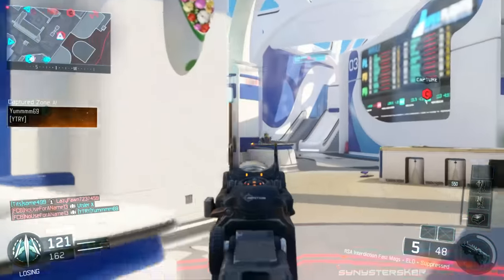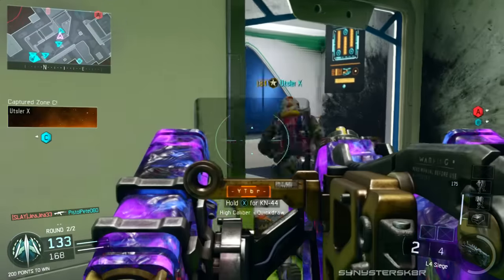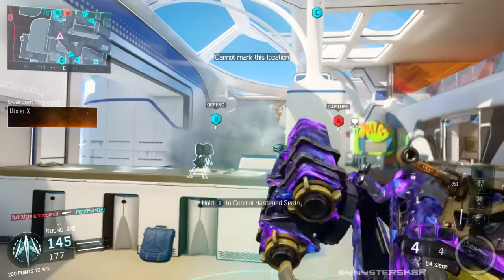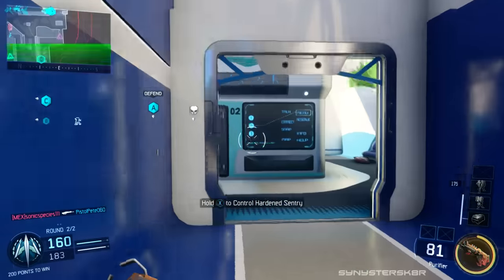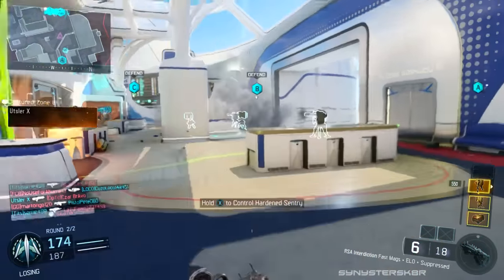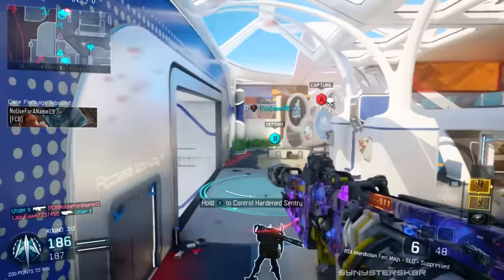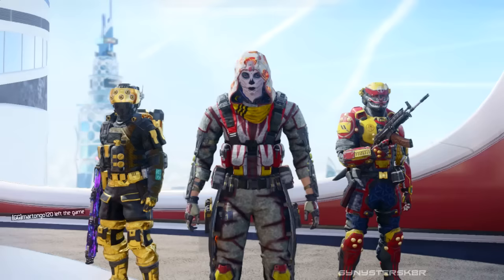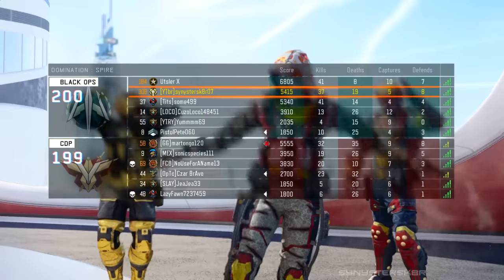HUGE BO3 UPDATE - Black Market Contracts, Blackjack, Marshall 16 Nerf, Optics Nerf/Buff + More!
This update is now live on PS4 and Xbox One. Pc will be very soon.

Treyarch dropped their monthly major patch for Black Ops 3 today!
Contracts (and Blackjack) are ready to go, Groups and Codcaster have been improved, Weapons and attachments have been tweaked, and so much more has been done to improve BO3 overall!